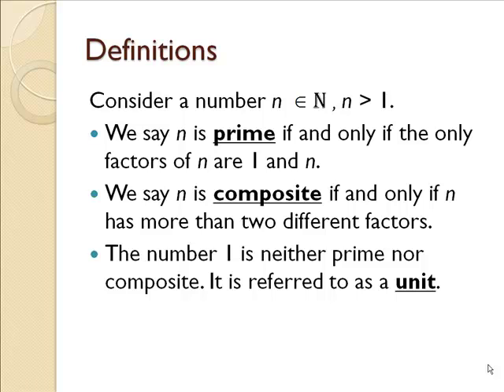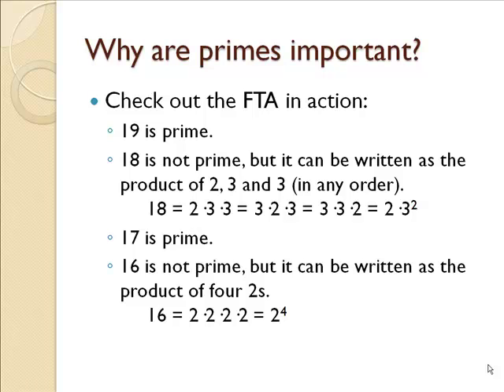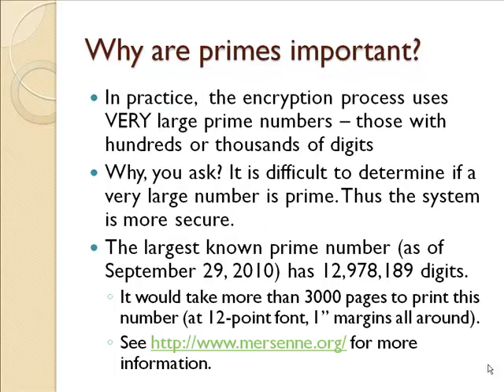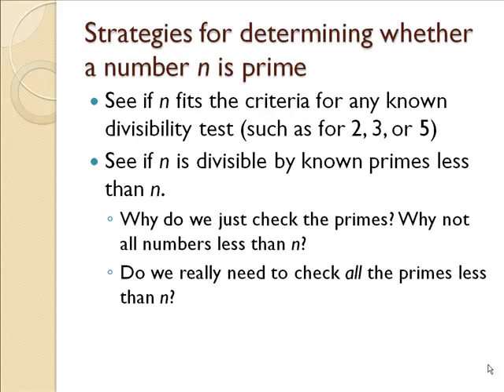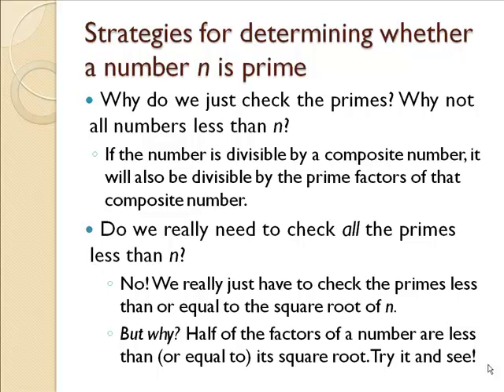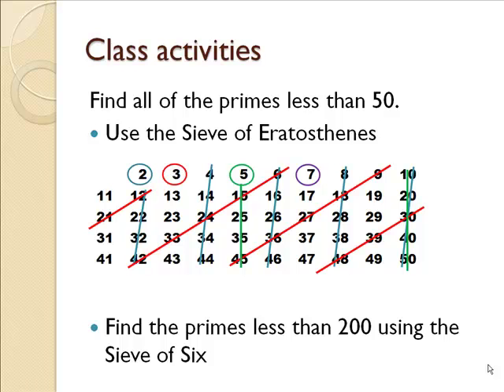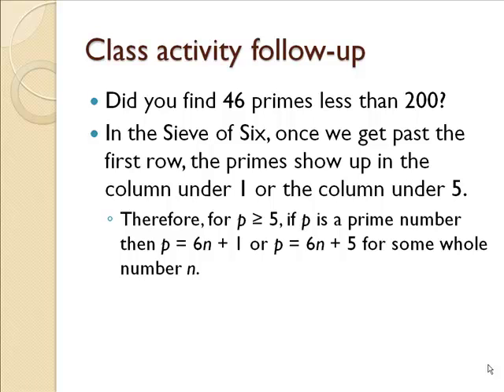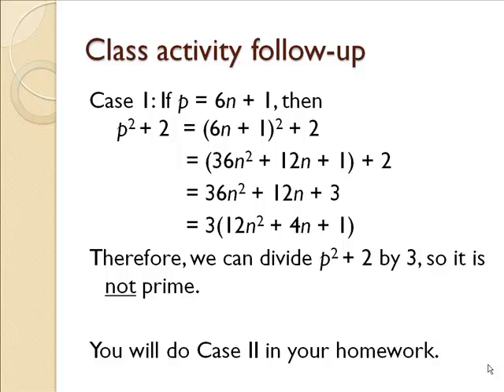Prime numbers, part 1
Prime numbers and what they are good for